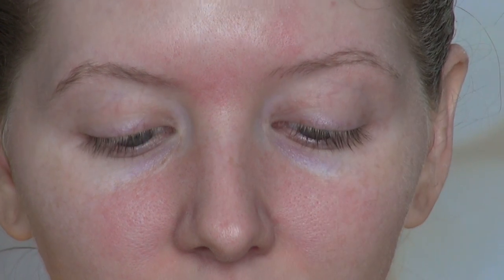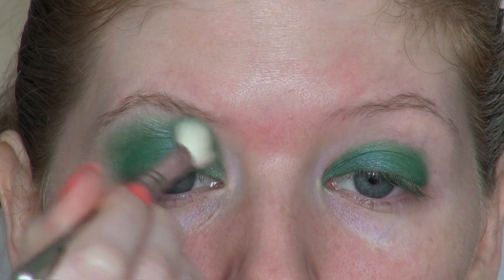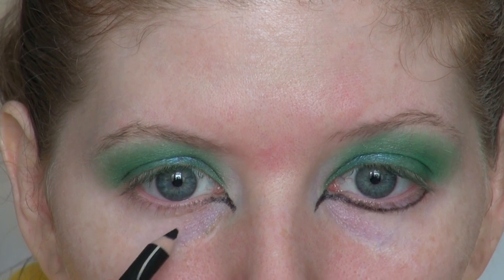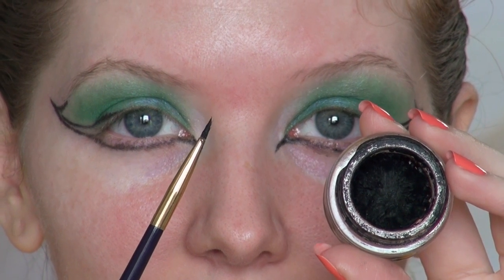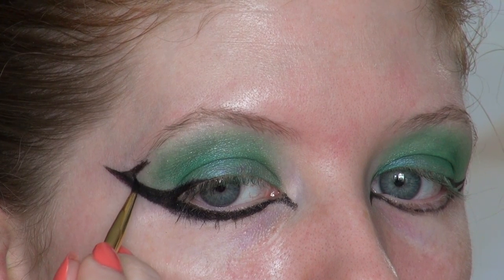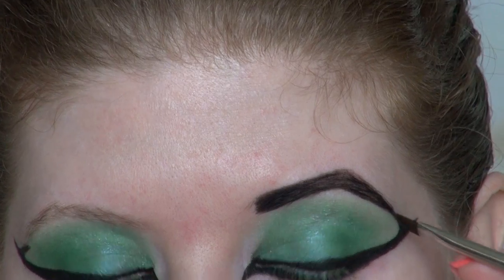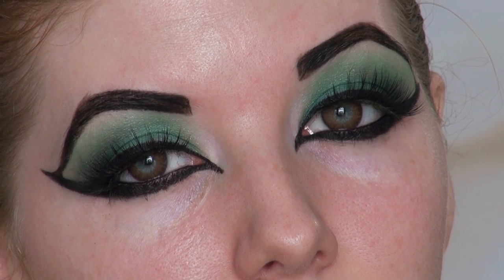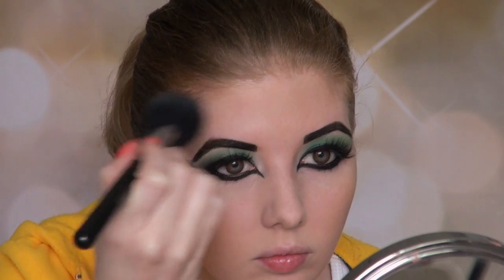Historically Accurate: Ancient Egypt / Cleopatra Makeup Tutorial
An historically accurate makeup tutorial based on the REAL practices and principles of makeup from Ancient Egypt!

Want to see more videos in this series?
Past eras we've already visited include:
1920, 1940, 1950, 1960, 1970, 1980, 1990

WHERE DID I GET THE ACCESSORIES?
Wig, Necklace, Snake Armband: eBay.com

PRODUCTS USED

EYES
- LORAC Behind the Scenes Eyeshadow Primer
- MAC Jealousy Wakes (discontinued)
- MAC Typographic
- Wet 'N Wild Black Eyeliner for Pattern Mapping
- Illamasqua Precision Gel Liner in 'Black'
- Rimmel ScandalEyes Pencil in 'Black'
- 'Moonlight Dancing' false lashes from InkyMinky.com

FACE
- LA Girl PRO HD Concealer in 'Light'
- Lancome Teint Idole in '100 Ivoire N'
- Essence Stay Matte Translucent Powder

LIPS
- Jordana Lip Liner in 'Sedona Red'
- NYX Matte Lip Cream 'Monte Carlo'
- MAC 'Dark Side' lipstick

NAILS
- L'Oreal 'Orange You Jealous?'

zabby.babe

XOXO!
Z